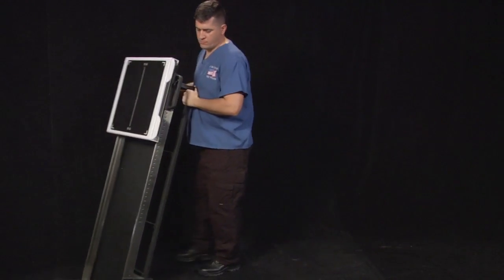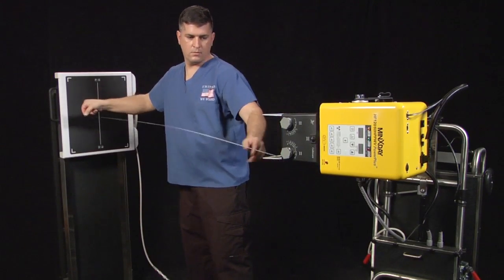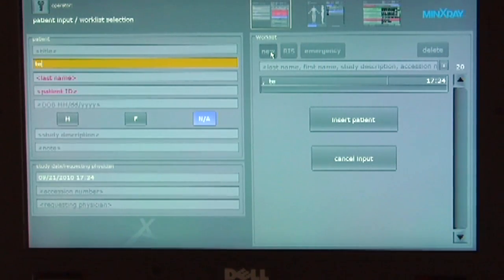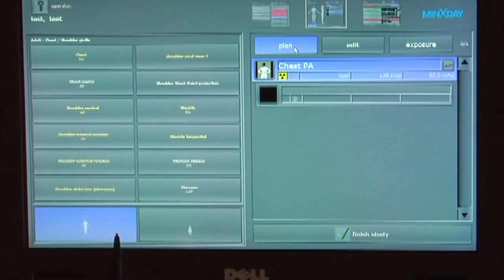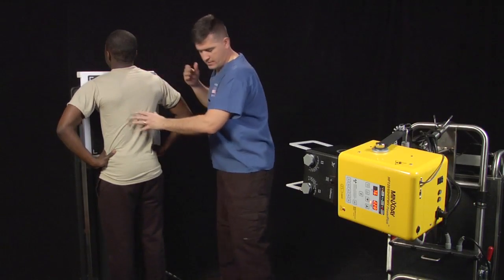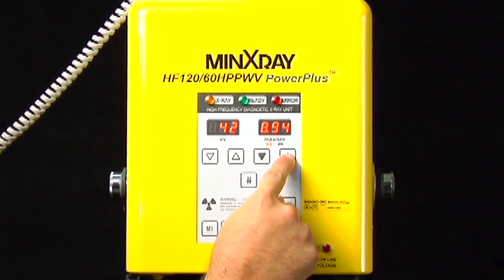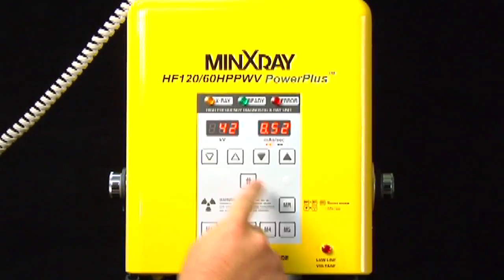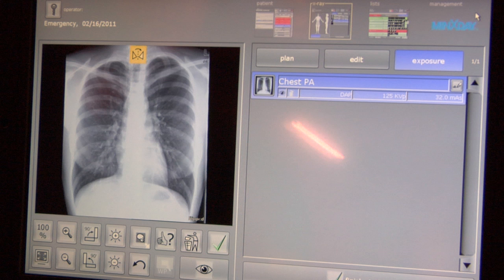MinXray - Positioning Guide for TB Surveillance Imaging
MinXray's powerful, high frequency, lightweight portable units continue to be the "gold standard" for both film and digital imaging.